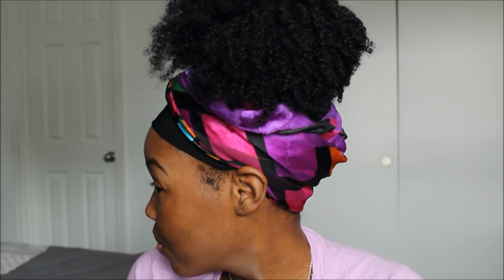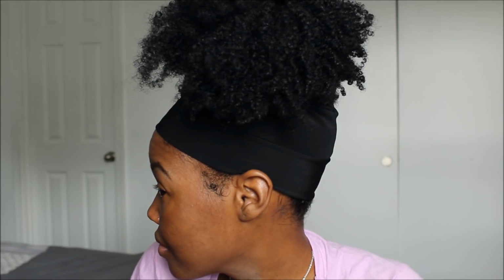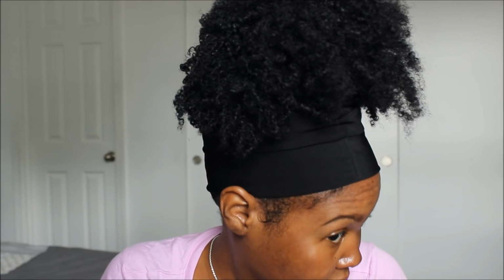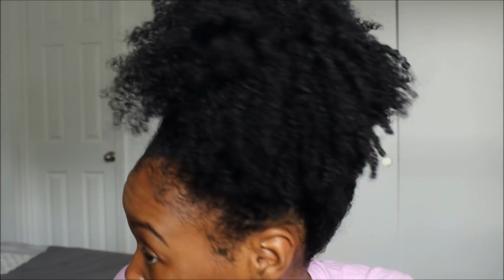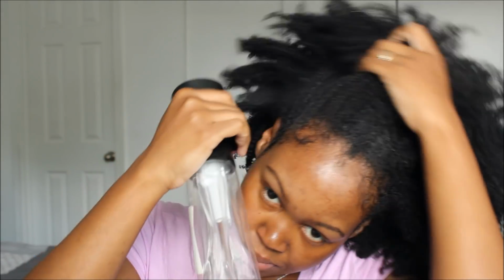How I Refresh & Style My Wash N Go | In Under 5 Minutes! 👌🏾💅🏾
GET THE JUICEY DETAILS UP IN HERE 👀

Firstline Evolve Essentials Satin Pineapple Sleep Cap

I purchase mines from a local Walmart near me with my own money.

Hair products used:
Soultanicals SPRUNG Coil Boosting Gelly

💥 Snapchat (I do Snap back) @lindaBHurd

✊🏾More about me:
Been natural for almost 7 years come July 2018.
Live on the Westbank of New Orleans, Louisiana.
2016 was my 4th big chop
I haven't straightened my hair since 2016
I cut my own hair and do my own trims.
Not a license cosmetologist and I don't do hair.
Type 3c 4a and 4b curls.
I wear mainly wash n gos and twist outs.
I co-wash once a week whenever I'm wearing wash n gos.

Tech stuff:
I own the rights to the music.
I use natural light.
Cannon Rebel T5
Windows Movie Maker on Windows 10 to edit my video...